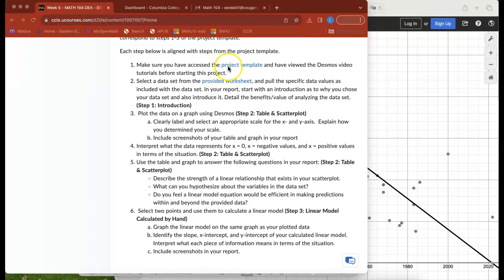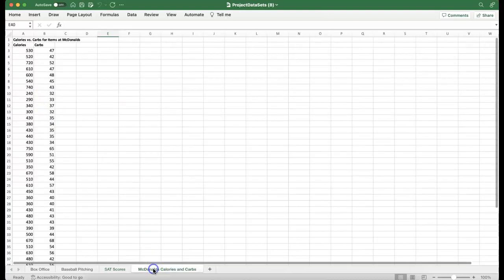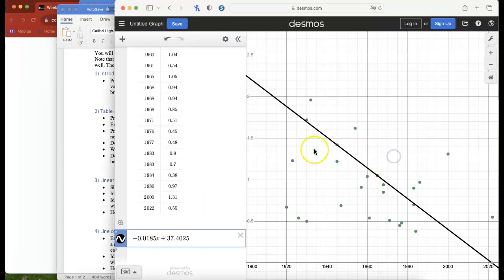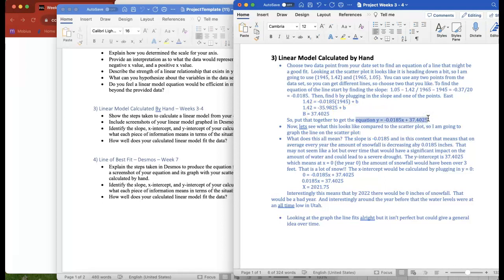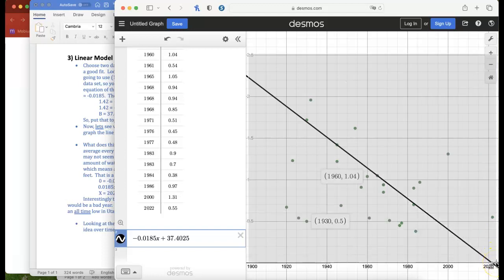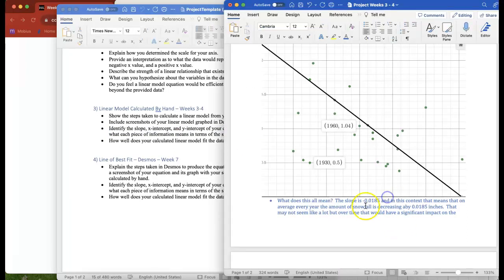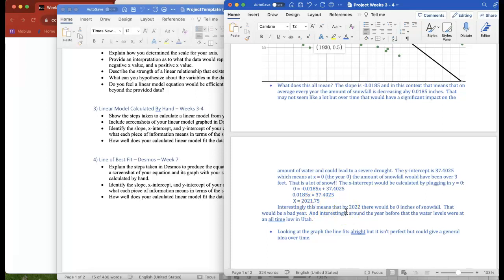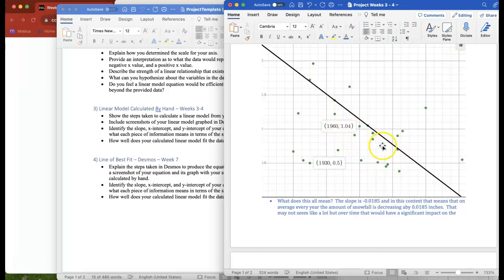Rough Draft Part 3